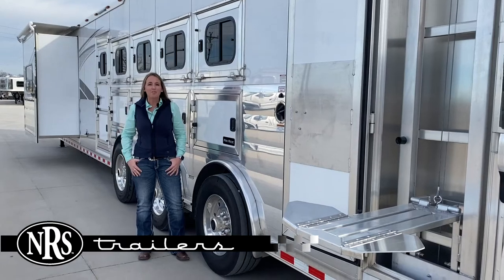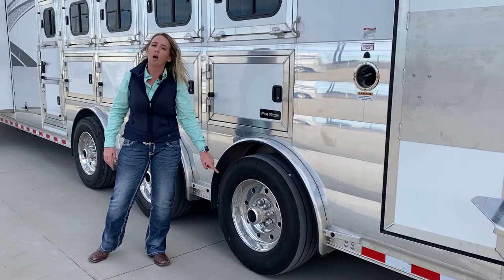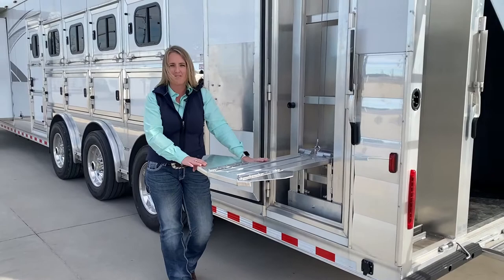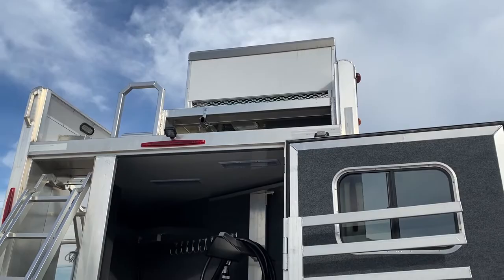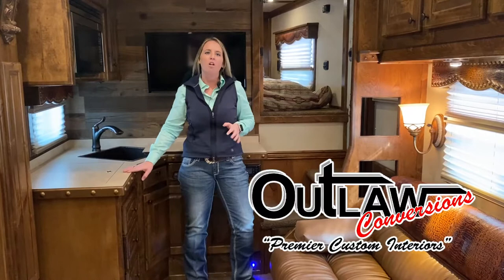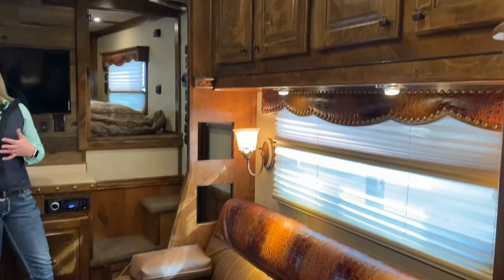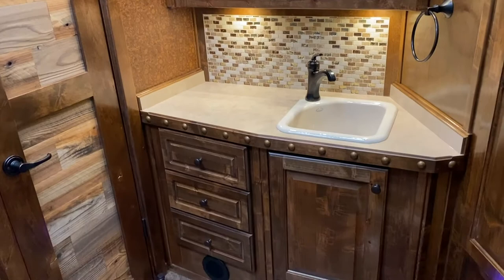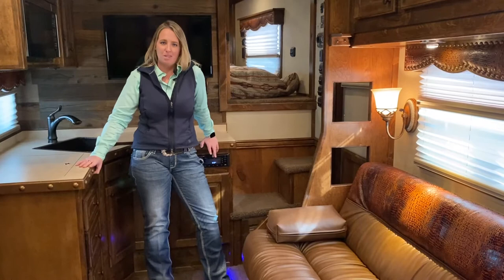NRS Trailers - 2019 Twister 5 Horse Side Load 16'6 Living Quarters Trailer with Slide Out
Outlaw Conversions and Twister have stopped at NOTHING with this trailer!

Check out our array of Twister trailers all week long at the 2020 Patriot Event in Fort Worth!